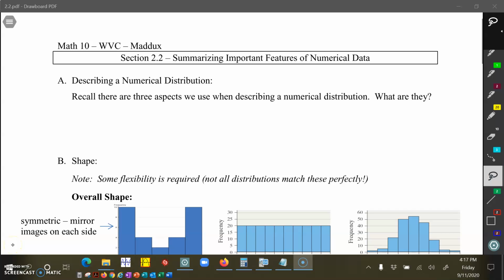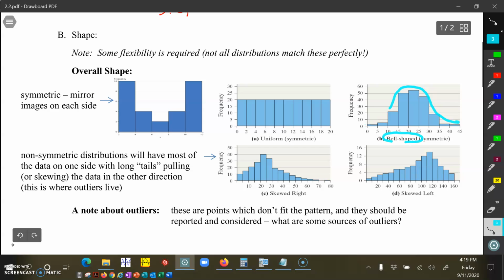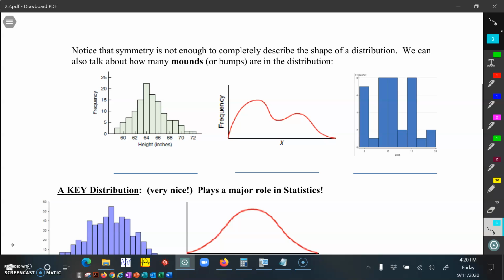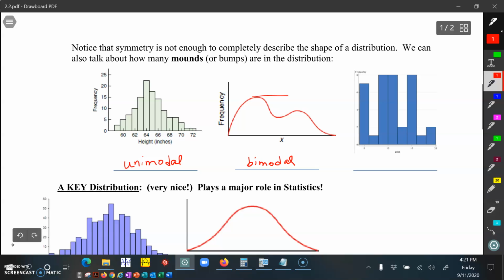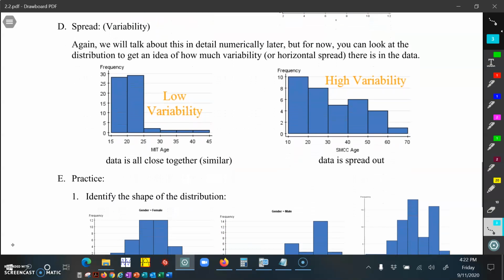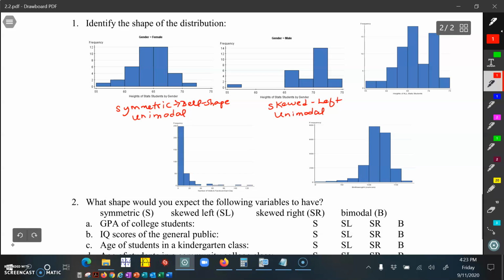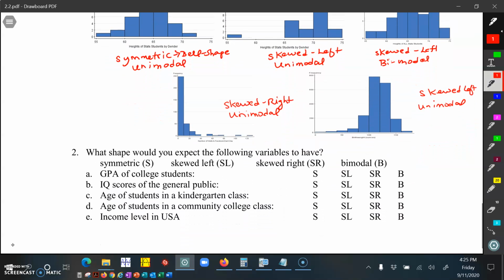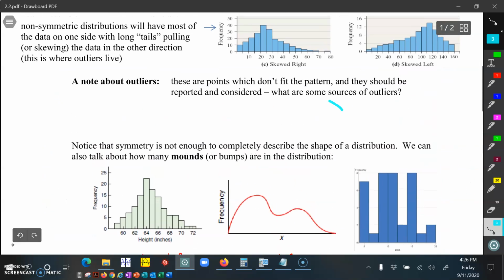Summarizing Numerical Distributions